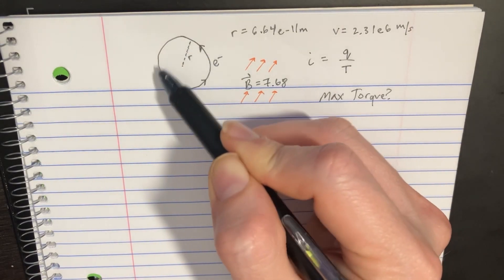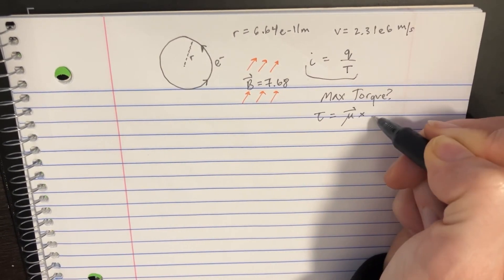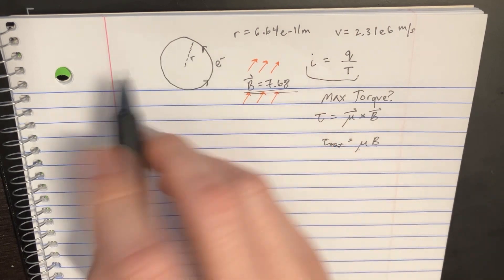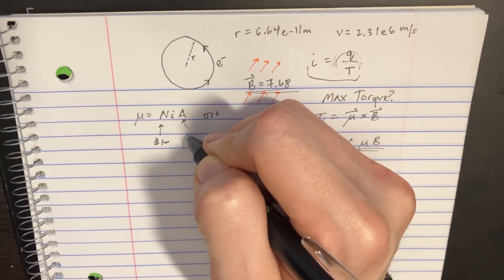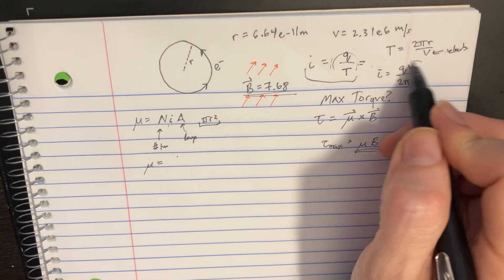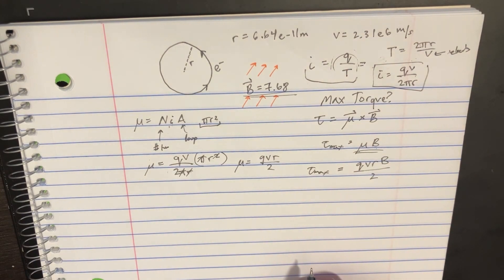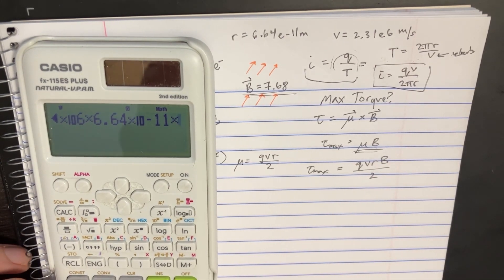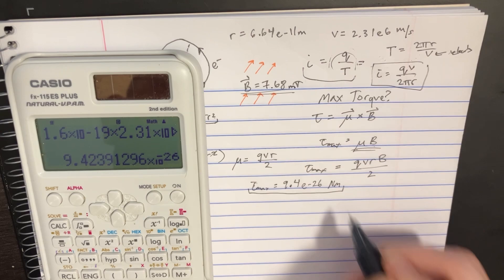An electron moves in a circle of radius with a speed. Treat the circular path as a current loop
An electron moves in a circle of radius with a speed. Treat the circular path as a current loop with a constant current equal to the ratio of the electron’s charge magnitude to the period of the motion. If the circle lies in a uniform magnetic field, what is the maximum possible magnitude of the torque produced on the loop by the field?